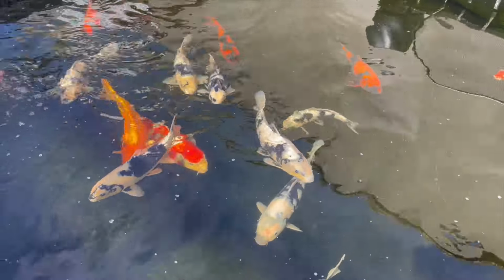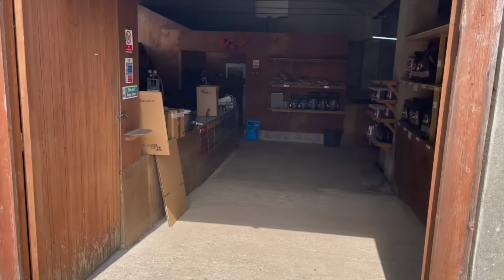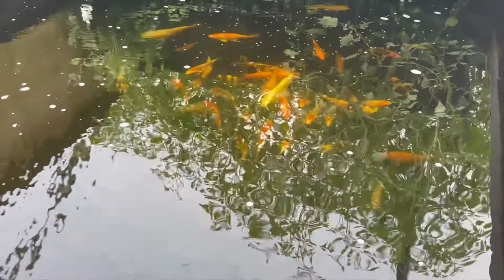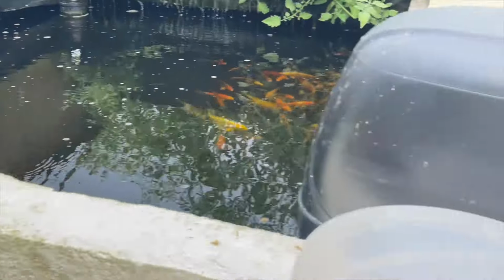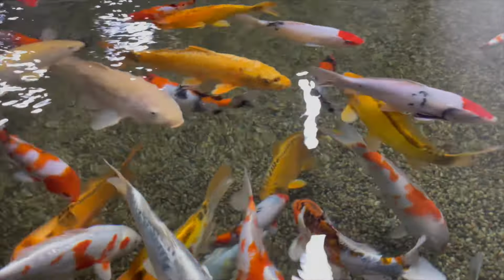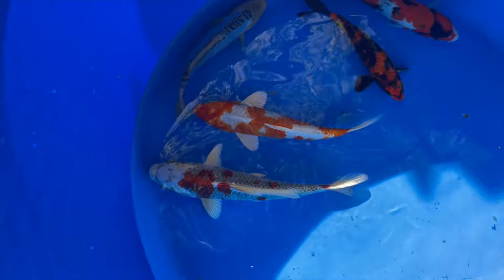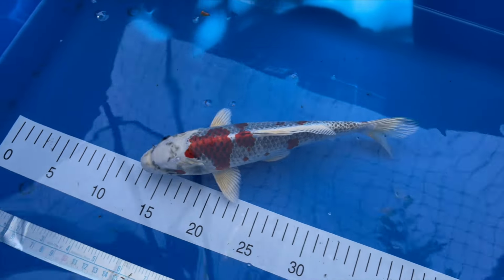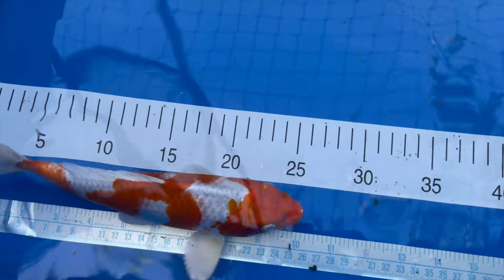NEW FOREST KOI TO PICK UP 5 AUCTION KOI (VID 120)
VSIT TO NEW FOREST KOI TO COLLECT 5 KOI I HAD WON RECENTLY IN AUCTION, ALWAYS NICE TO CATCH UP WITH RICK, CARL & VINCE.